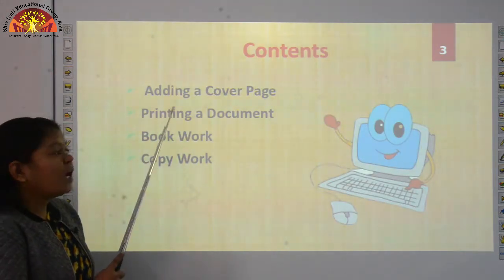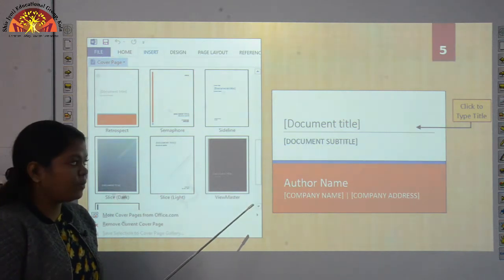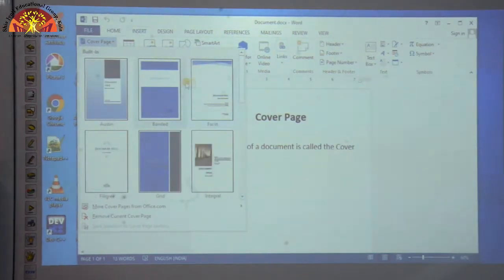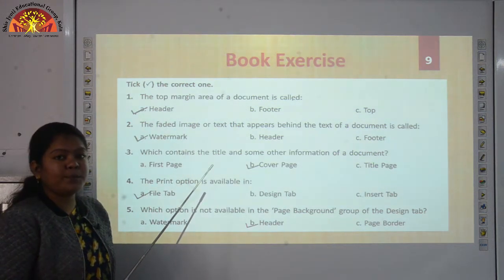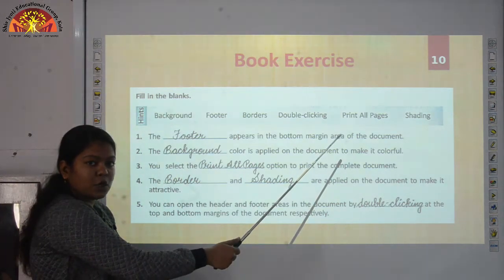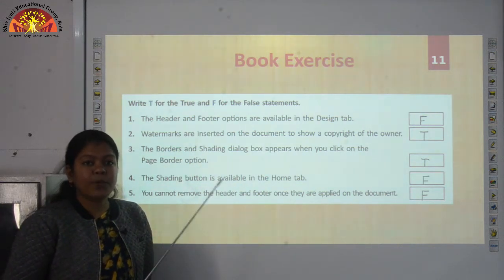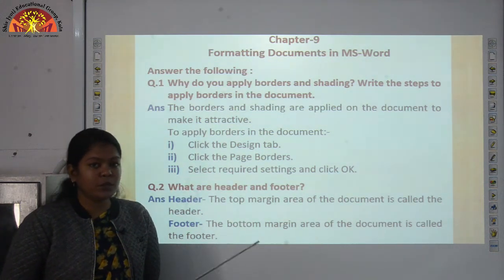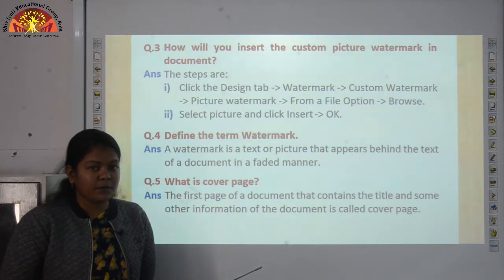4 Computer Ch 9 Part 2